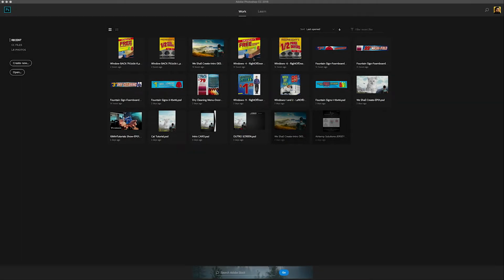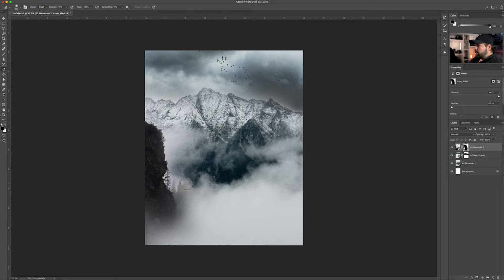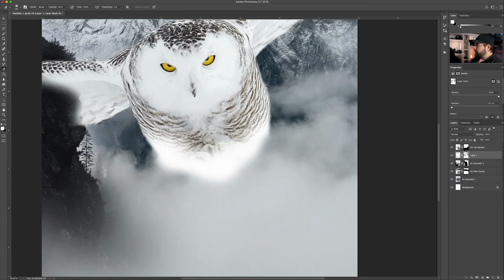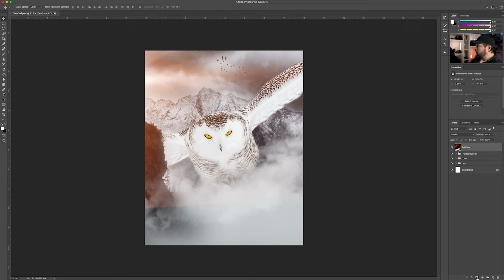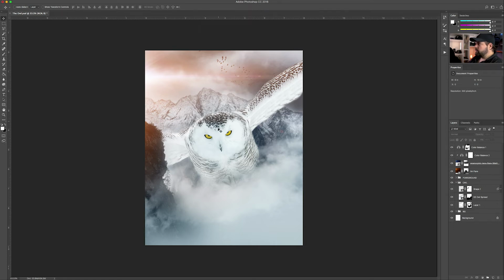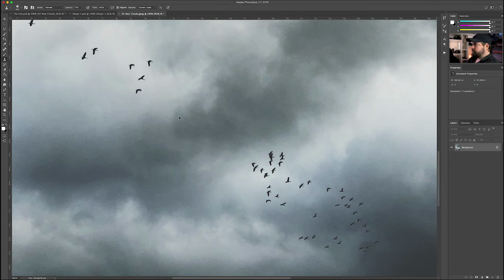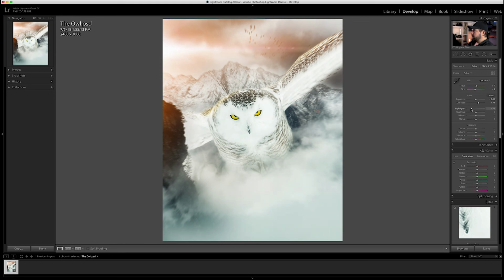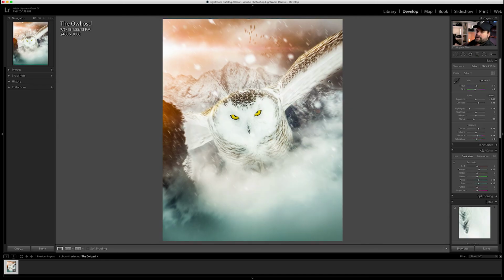PHOTOSHOP TUTORIAL - The Owl - Photo Manipulation - E02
Do you want to create this dreamy scene? Do you want to learn how to use Photoshop, Lightroom, tips, tricks, and workflows?
Well, search no more... LET'S CREATE!

On this Episode we'll learn about:
Photoshop
Lightroom
New Document Setup
Masks
Blending Modes
Layers
Layer Grouping
Effects
Shortcuts
Project Organization

LEAVE SOME COMMENTS BELOW!
Do you have any suggestions? Would you have done something different than I did on this Tutorial? LET ME KNOW!